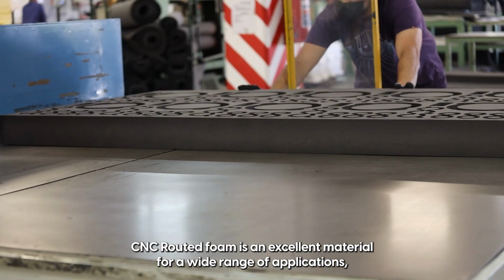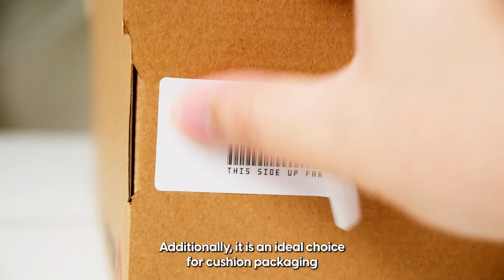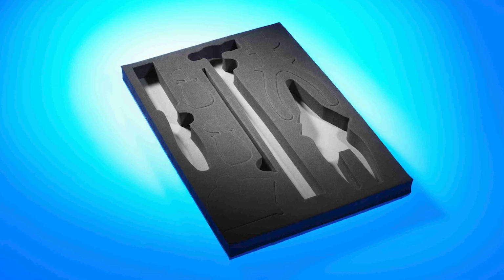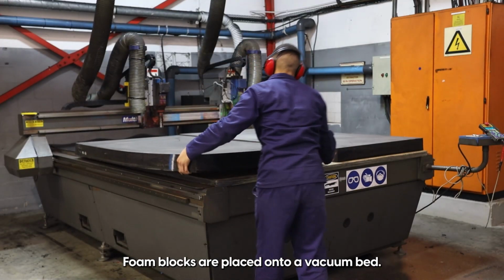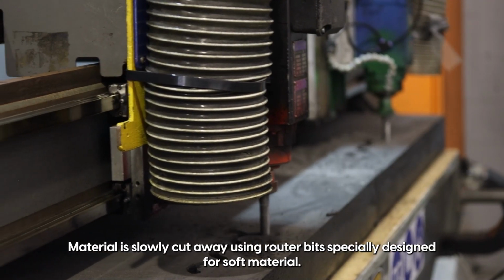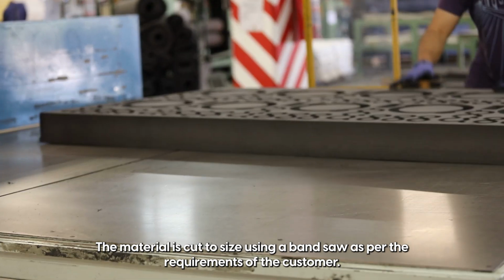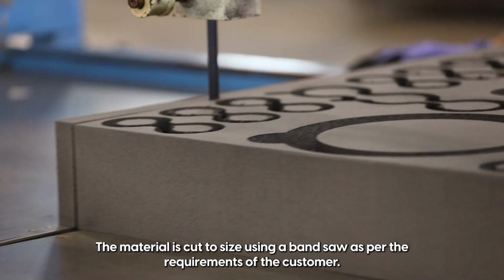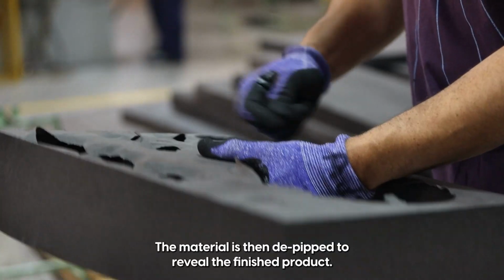HOW IT'S MADE - Routing of Industrial Foams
CNC routing foam applications are widely used for their versatility and precise results. This technology allows for intricate and complex designs to be executed with ease and accuracy.
The benefits of CNC routing foam applications are substantial. They reduce waste material, minimize production time, and increase product quality by eliminating human error. The precision of CNC routing enables manufacturers to create custom moulds and geometrically complex forms that would be difficult or impossible to achieve with traditional machining.
Take a look behind the scenes in our Sondor factories and see how it's made in this video!

About Sondor Performance Foams:
We are the leading manufacturer, converter & exporter of closed-cell expanded polyethene & EVA foam in Africa. Backed by more than 70 years of industry expertise, we offer value for money, technical solutions for a broad range of sealing, insulation and buoyancy applications. We stock a comprehensive variety of products that are customisable, quickly available and consistently meet the highest Performance Quality standards.